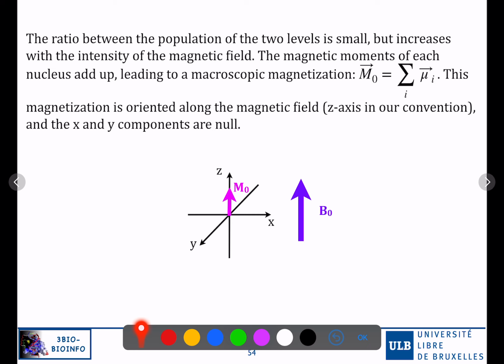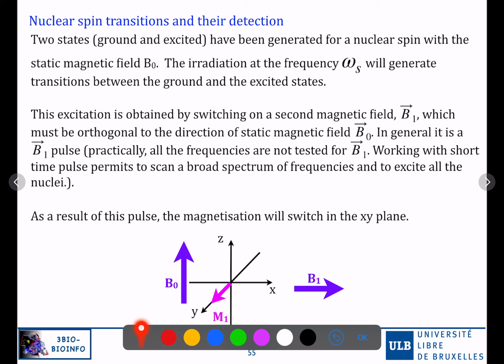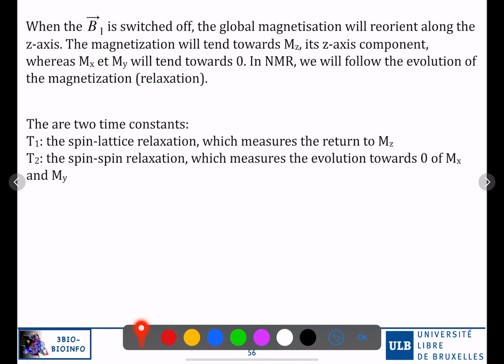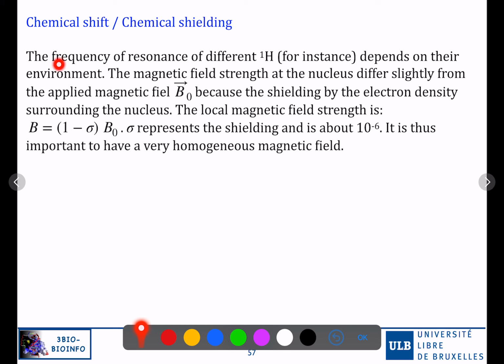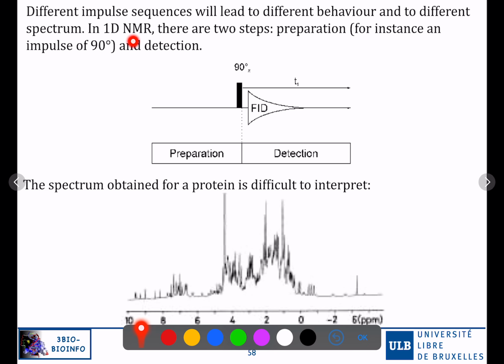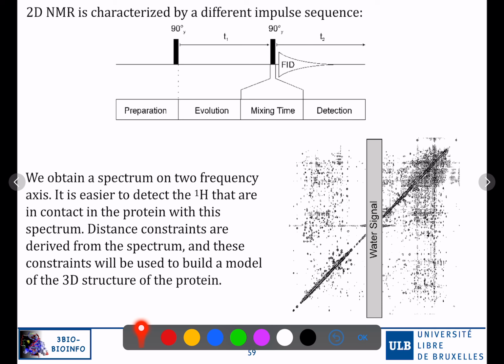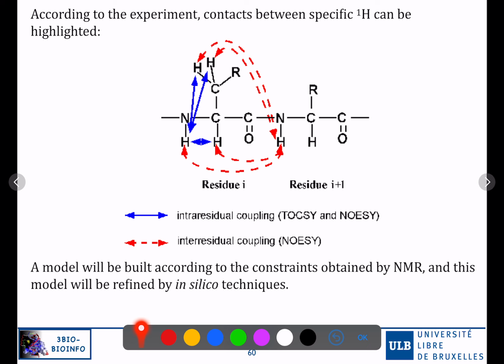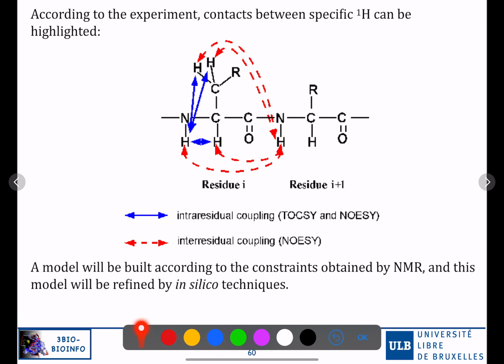BINF F403 Biophysics NMR principle theory2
NMR principles - part 2